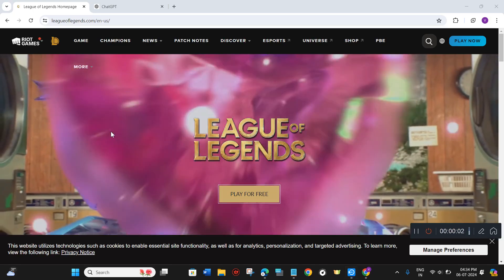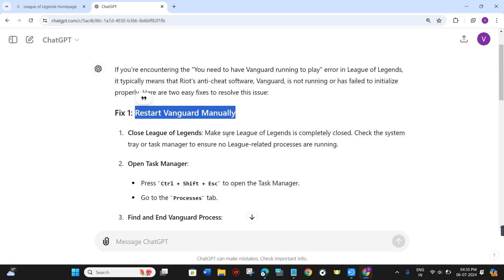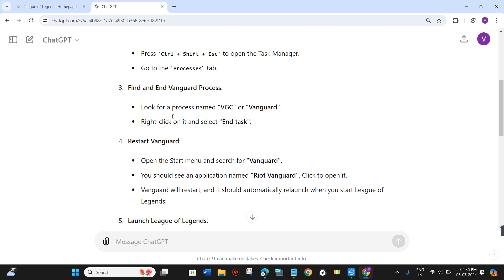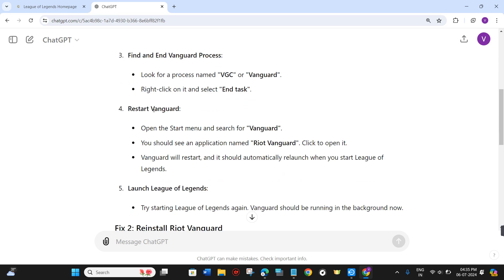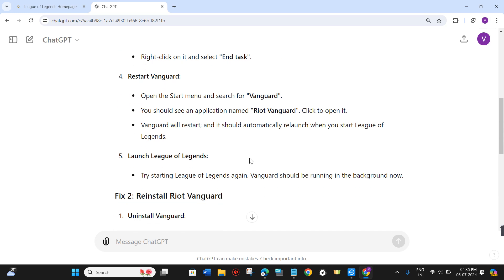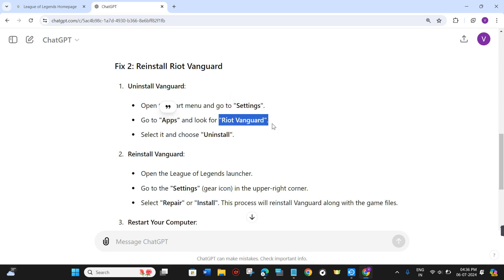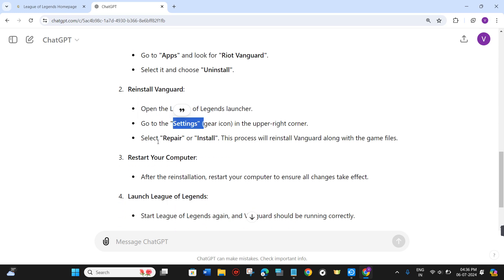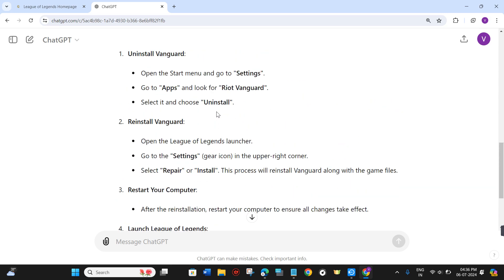How to Fix "You need to have Vanguard running to play" In League of Legends